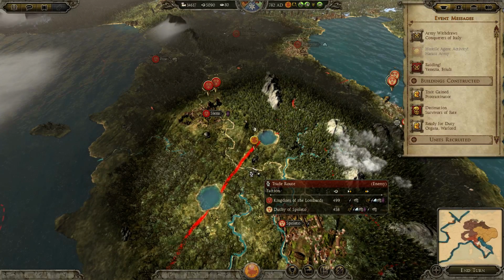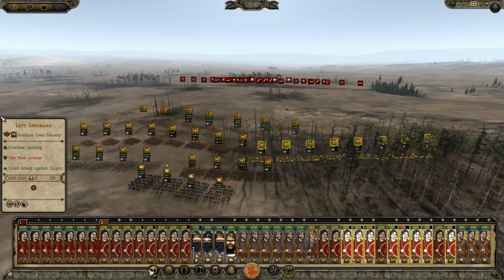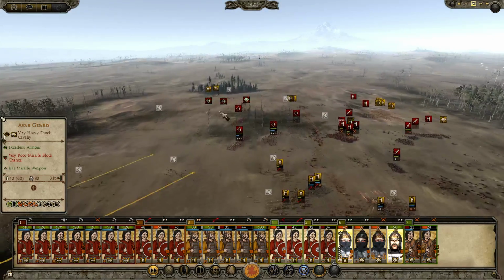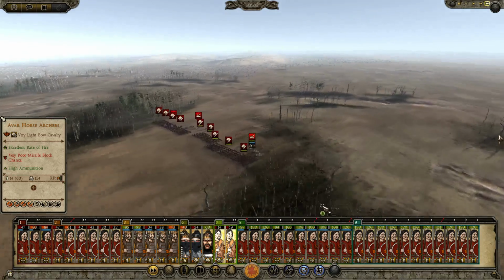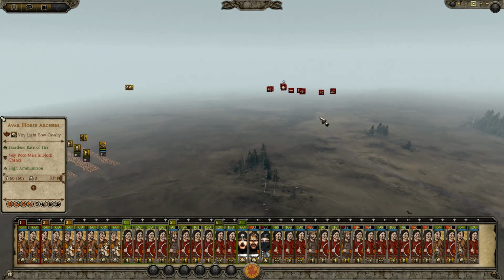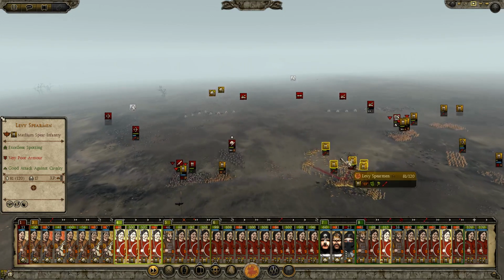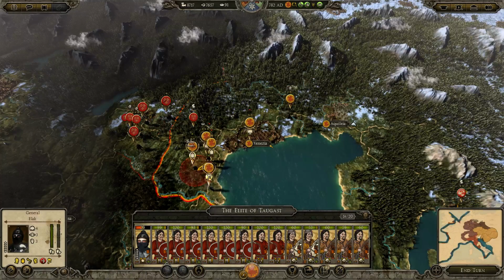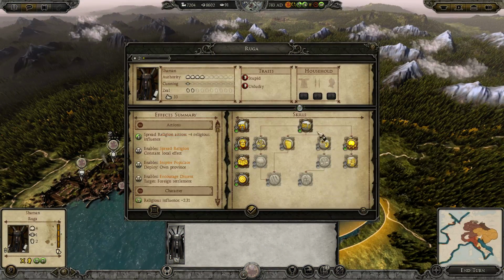Total War: Attila Age of Charlemagne Legendary Kingdom of the Avars Campaign: Episode 10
Two huge fights with the Lombards and Charlemagne starts creeping in from the West.